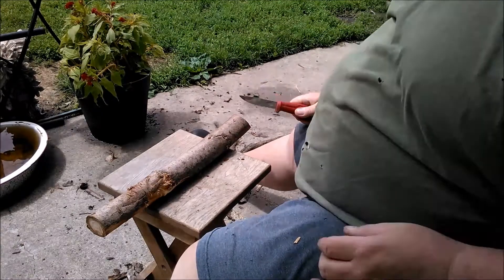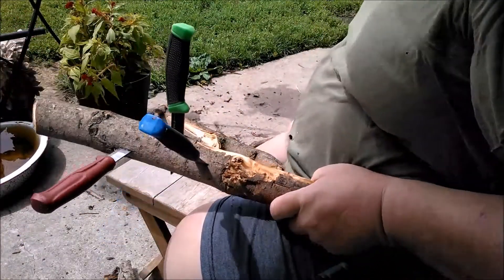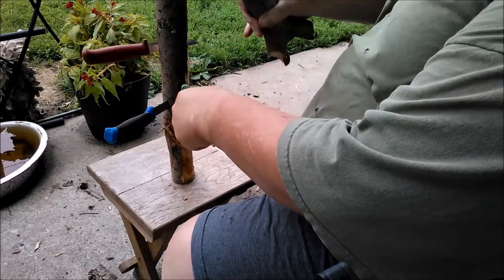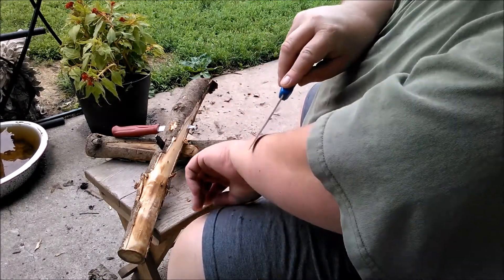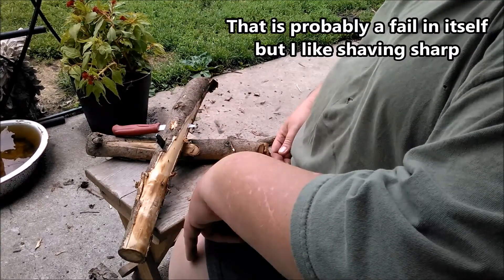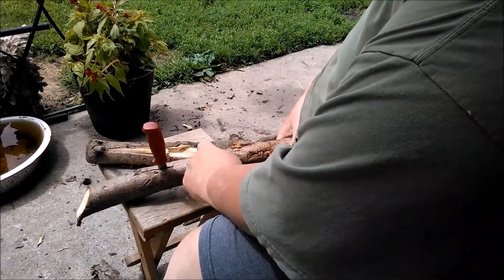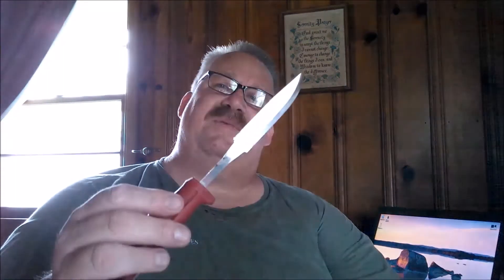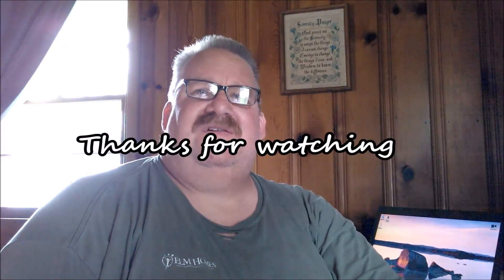A tale of three knives: The Finale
This is it, the end. I picked up a few knives that looked like Mora clones just for the heck of it and to see if they would hold up at all. This is my initial impression. These were very inexpensive knives.